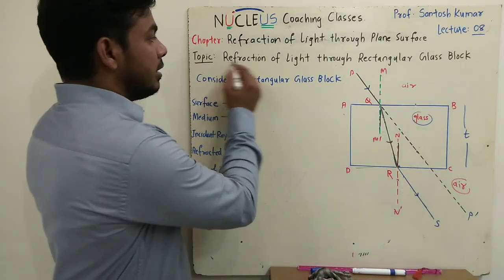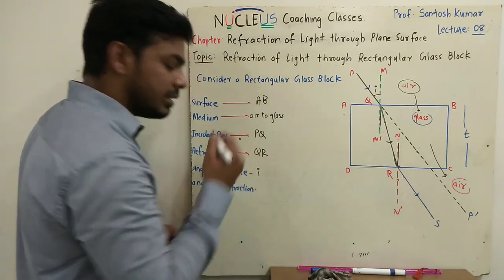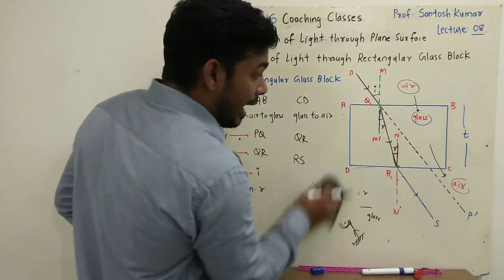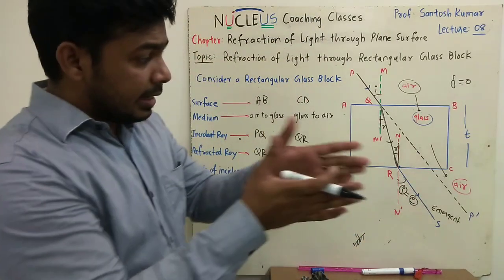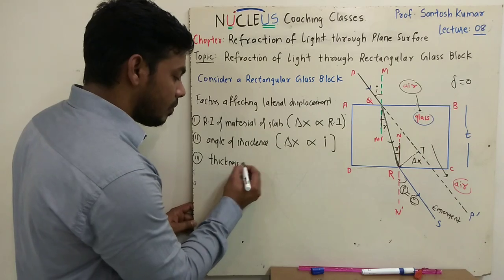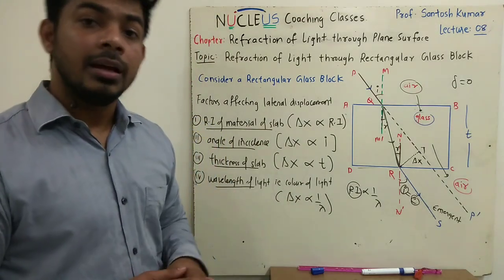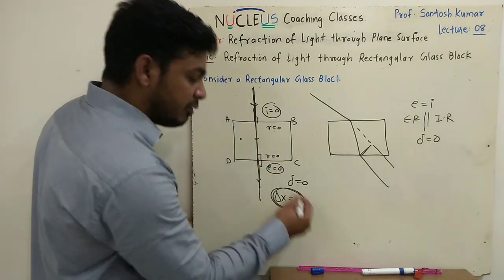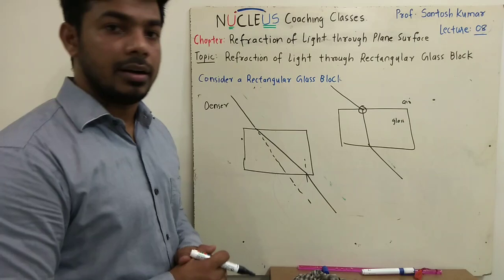Refraction of Light through Plane Surface (Lecture 08 ) ICSE 10, CBSE 10, SSC